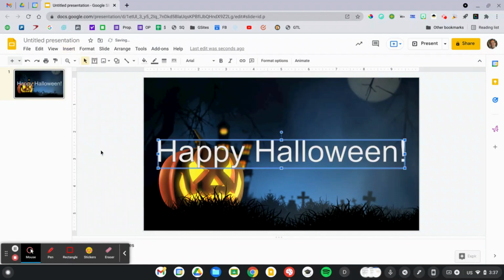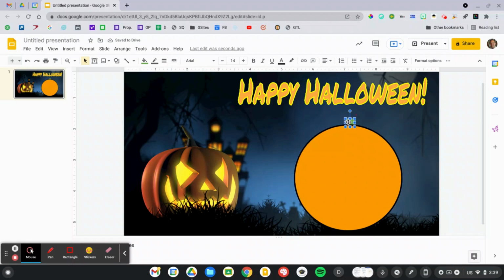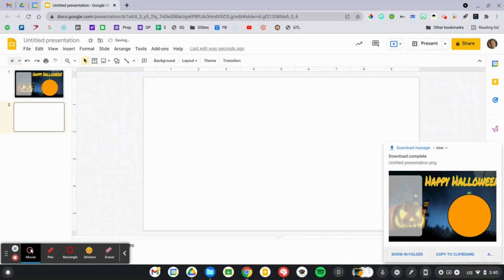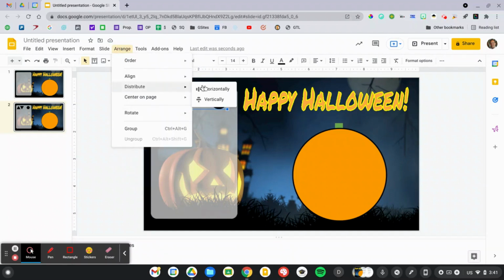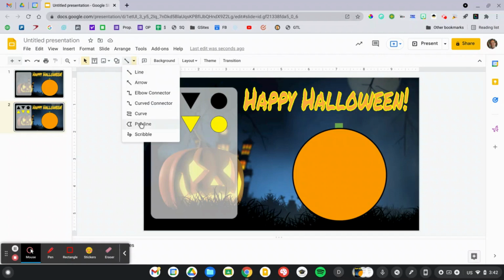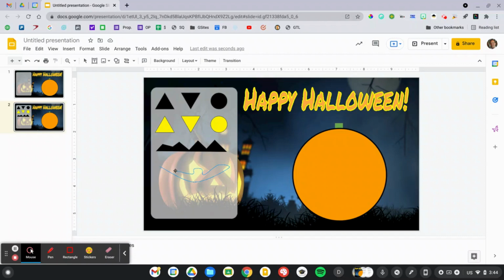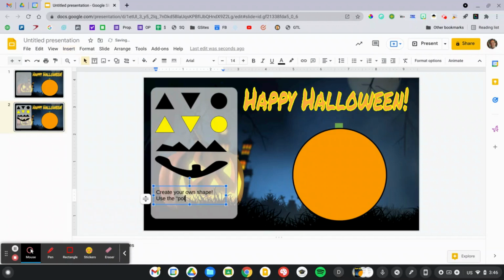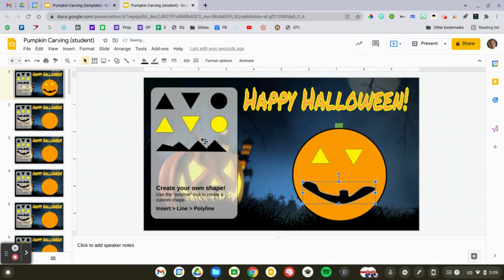🎃 Pumpkin Carving with Google Slides (with teacher template!)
Note: if you enjoy designing classroom activities with Google Drive, check my online course, "Designed with Drive"

Today I am designing a digital pumpkin carving template using Google Slides. Follow along with me or make a copy of the template below!

Table of Contents:
0:00 Intro
0:20 Creating the background
2:23 Adding shapes
3:30 Creating custom shapes
4:35 Sharing with students